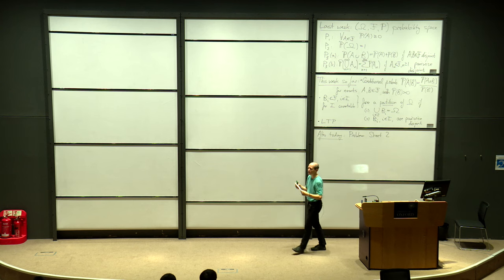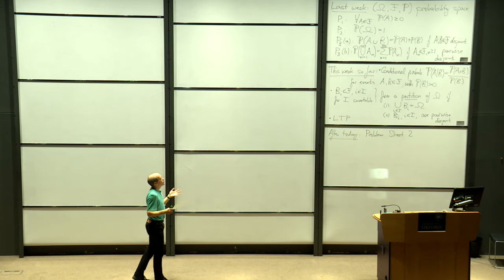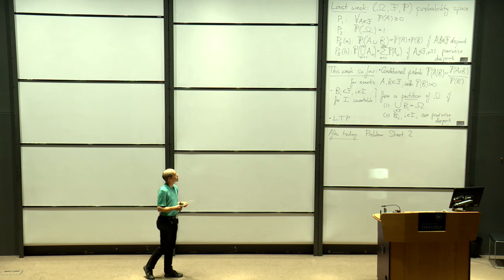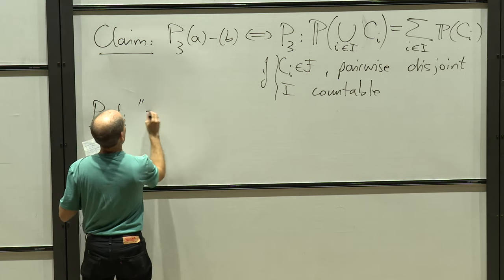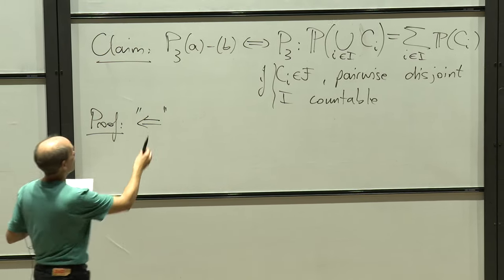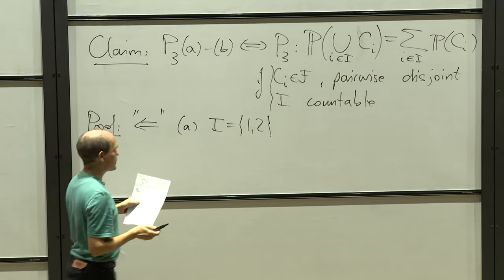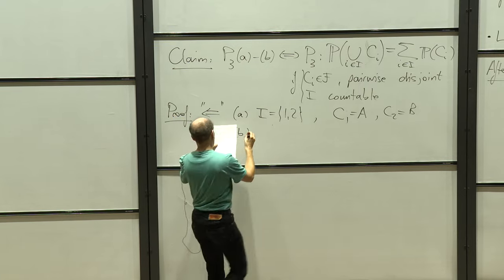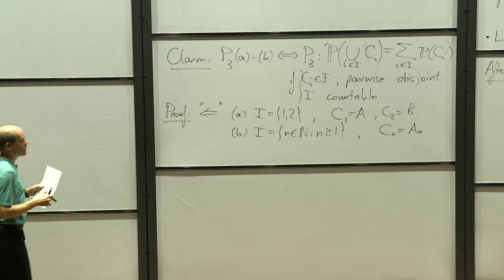Probability Lecture 4: Independence, discrete random variables - 1st Year Student Lecture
In Lecture 4 (of the six we are showing, see 'Probability' playlist), we introduce the notion of independence of events, capturing the idea that certain events do not influence each other, and we introduce the notion of a discrete random variable as a function on a probability space, representing an observable in a random experiment. We introduce probability mass functions to describe the distribution of a random variable.

All first and second year lectures are followed by tutorials where students meet their tutor in pairs to go through the lecture and associated problem sheet and to talk and think more about the maths. Third and fourth year lectures are followed by classes.